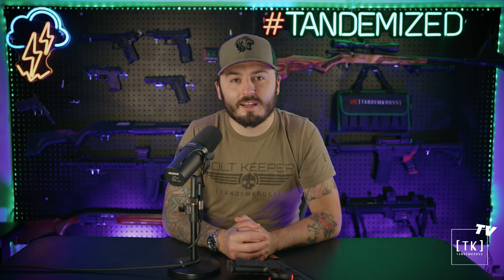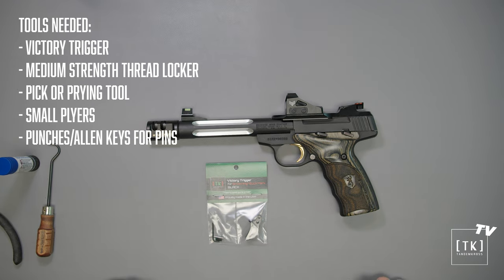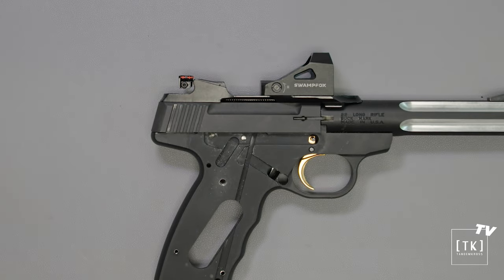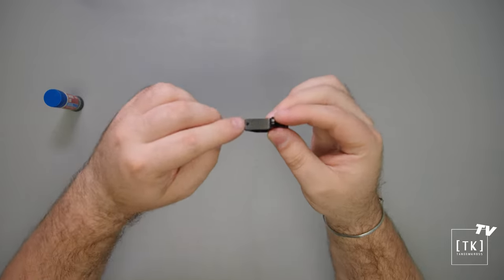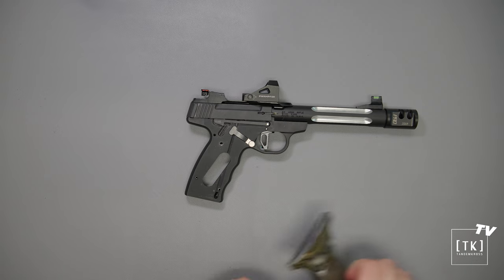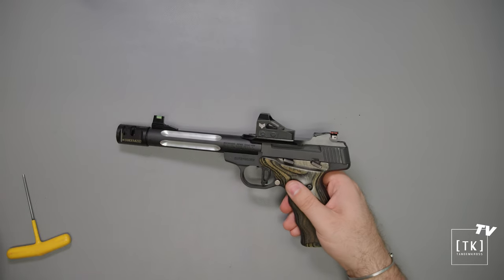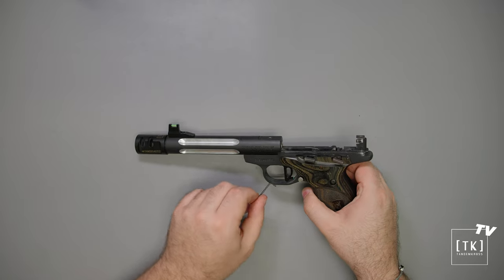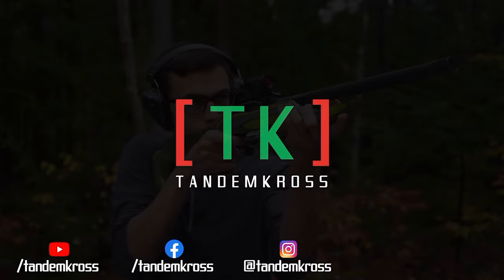Victory Trigger For The Browning Buck Mark! - Install & Adjustment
The trigger of any firearm is critical and must give the shooter as much control as possible. The sleek, skeletonized, and lightweight design of the TANDEMKROSS Victory trigger provides a flat face that many shooting pros prefer as opposed to the traditional curved triggers commonly seen in the Browning Buck Mark market. This design allows the shooter to pull straight back - instantly providing the operator with the ability to tell if they are pulling too far to the left or the right.

Join Luke as he discusses the Victory Trigger for the Browning Buck Mark, as well as a demonstration on installation and adjusting the trigger for a consistent and crisp trigger pull.

1:45 - Installation Portion